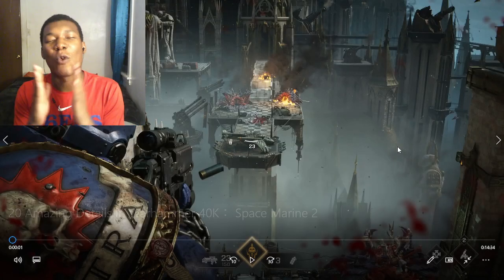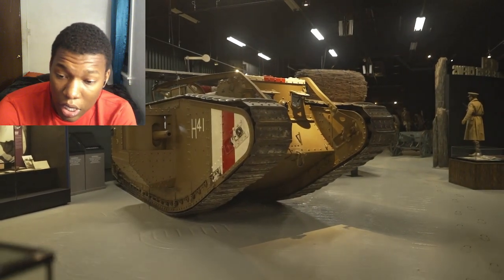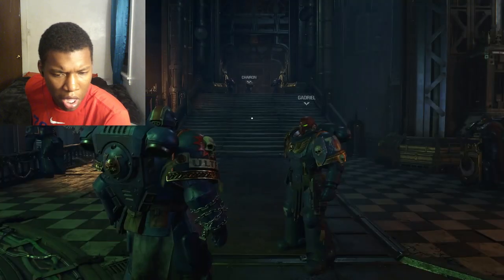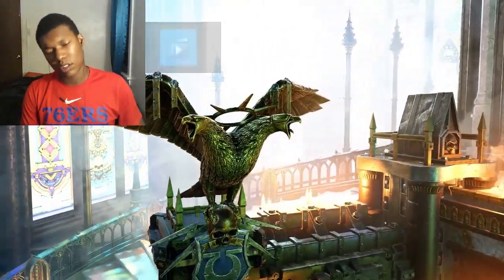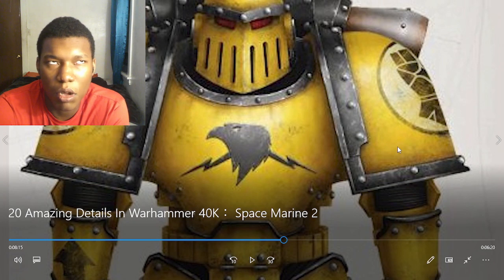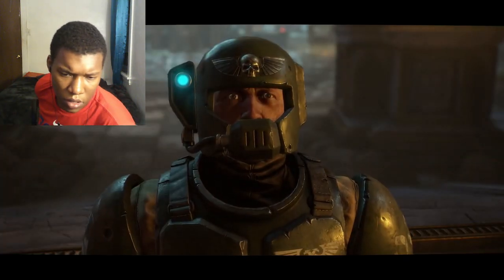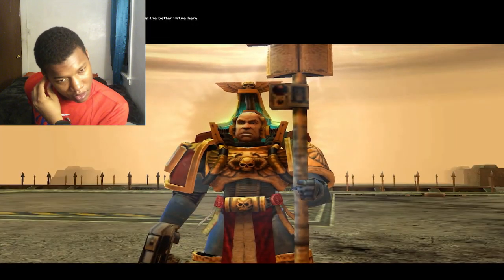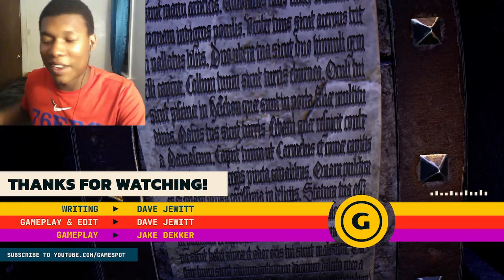20 Amazing Details In Warhammer 40K: Space Marine 2 REACTION